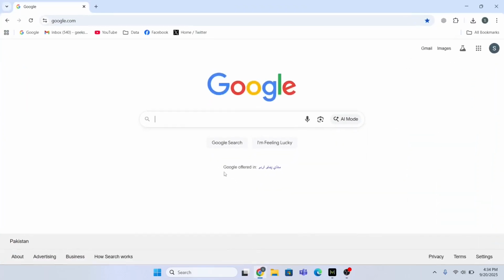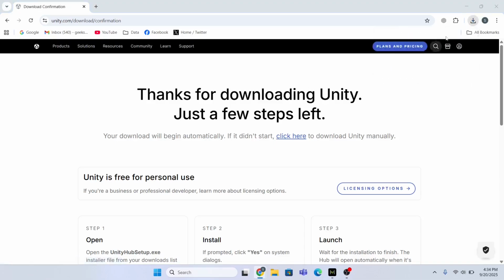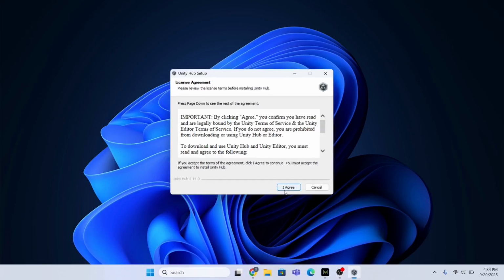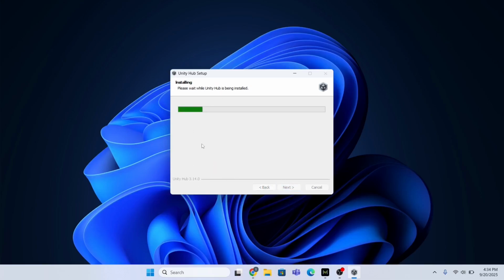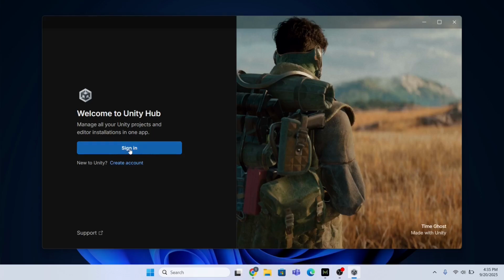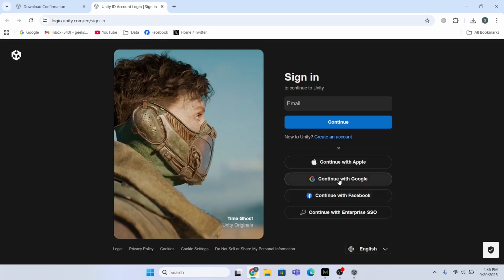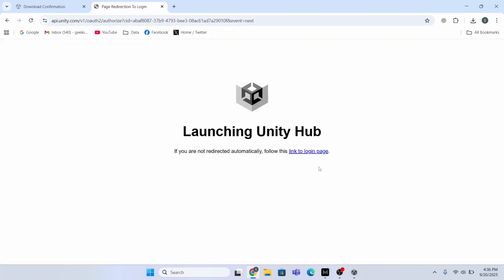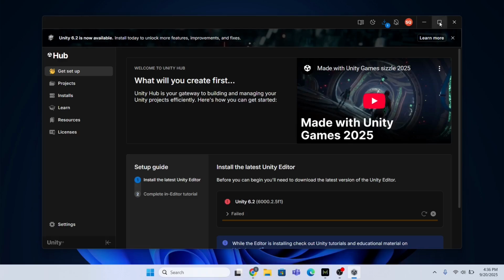How to Install Unity on Windows 11 (Step by Step)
How to Install Unity on Windows 11.In this Unity Tutorial Learn how to install Unity hub on Windows 11.